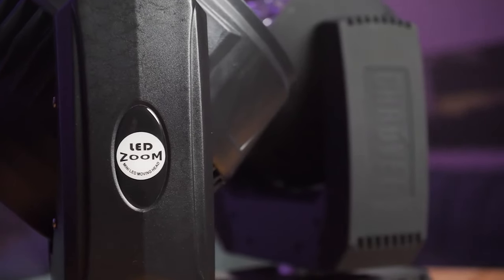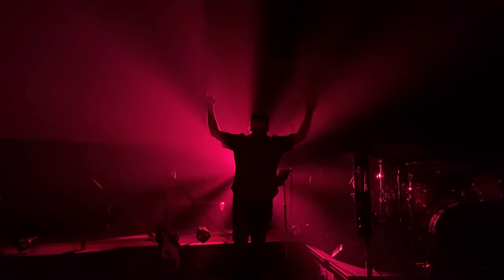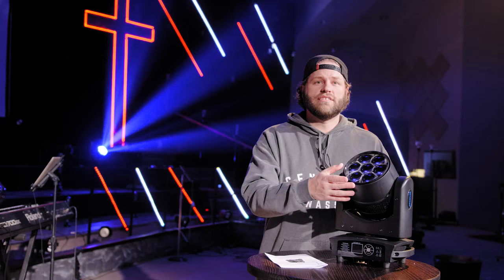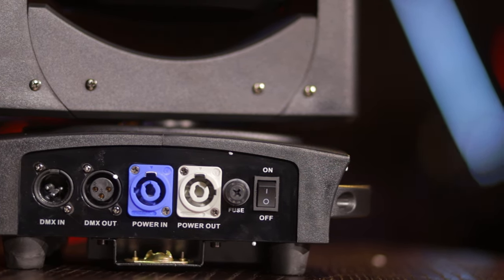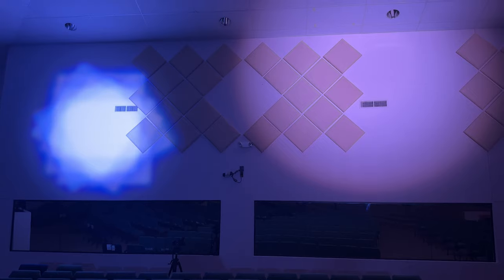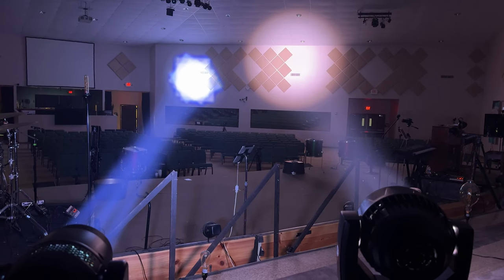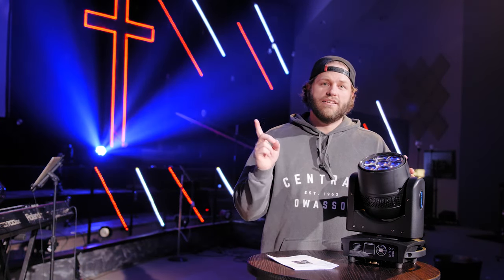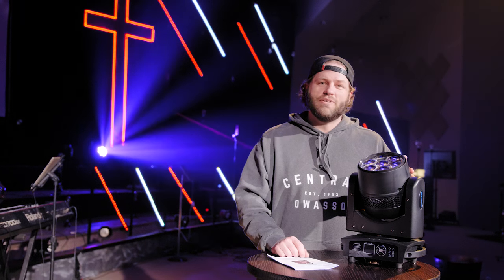New King of Budget Wash/Zoom Movers??? Betopper 7x40w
Betopper provided me with 2 lights for review.  They are not seeing this video or having any input into what I say.  They have not paid me anything.

The Betopper light seems to be brighter and possibly more versatile than the Boulders and Shehds lights that I have reviewed and own.  The addition of the kaleidoscope effect adds a nice extra feature.  For the price, size and feature set I can recommend it for non setup/tear down churches.  The only thing I don't know about is longevity as I've only had them a month of so.